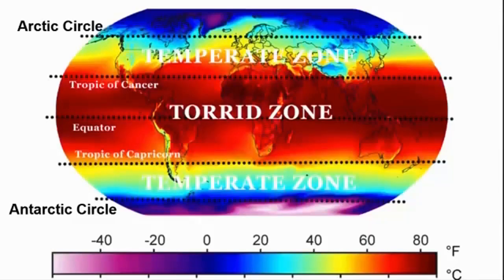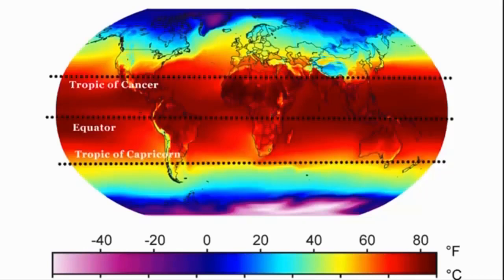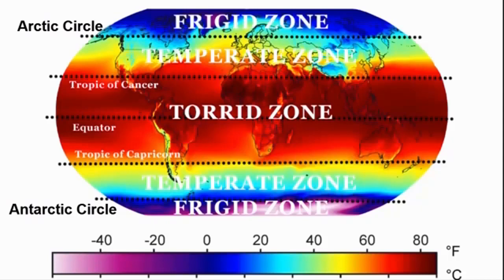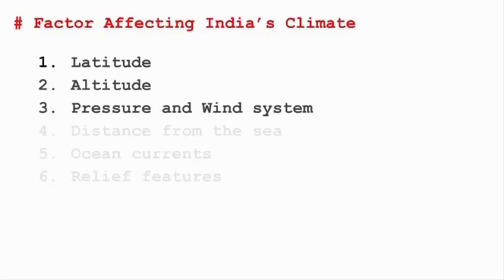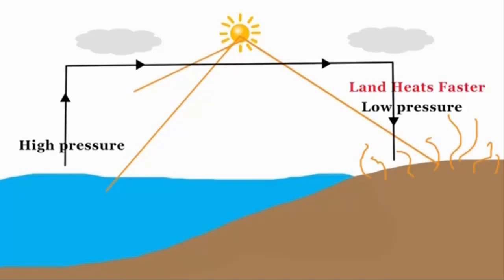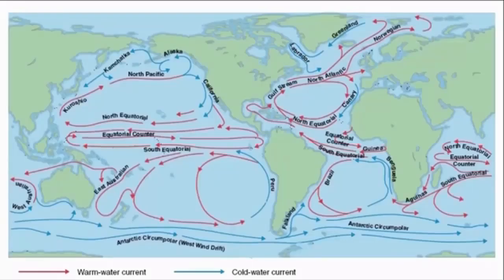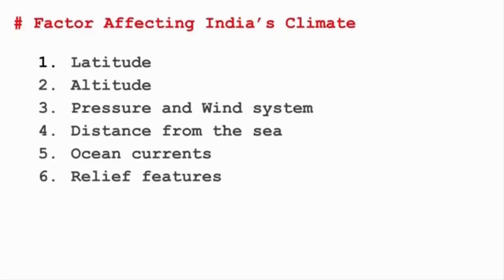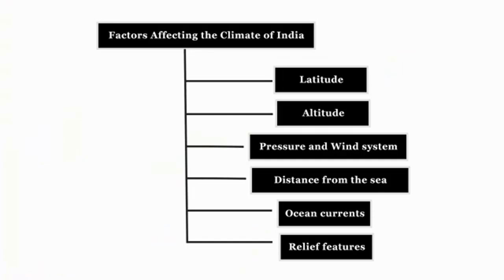Tamilnadu Syllabus 10th subject - Geography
Unit -2- Climate and Natural Vegetation of India - part -3